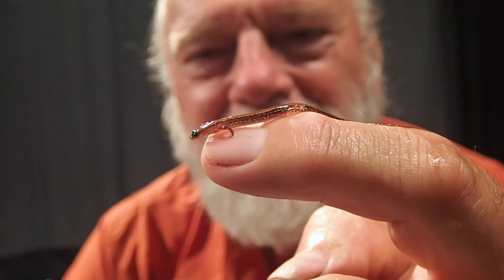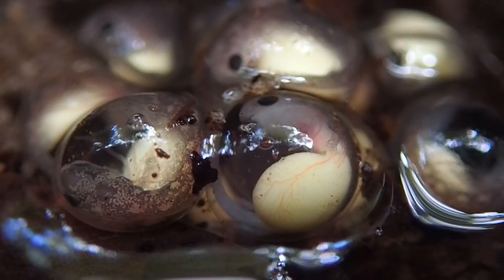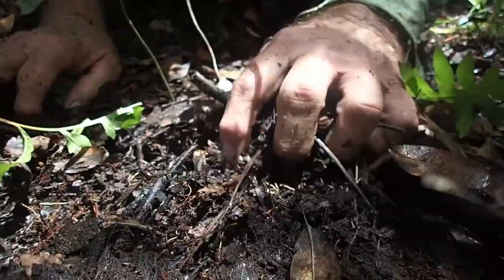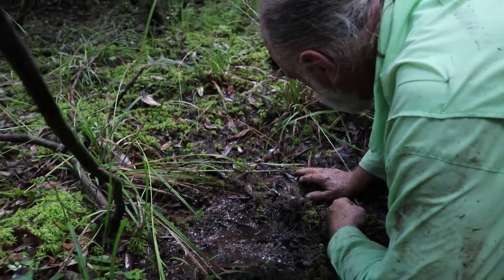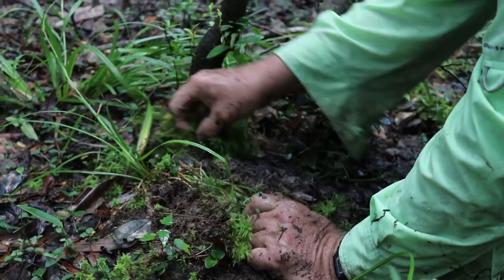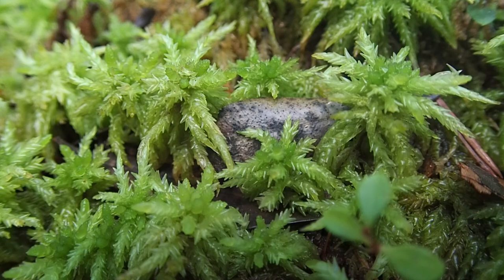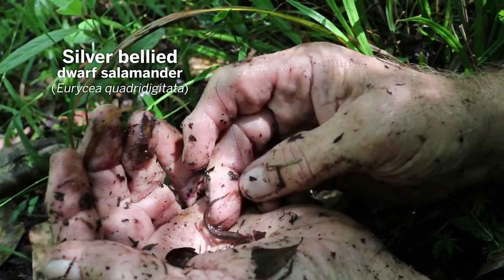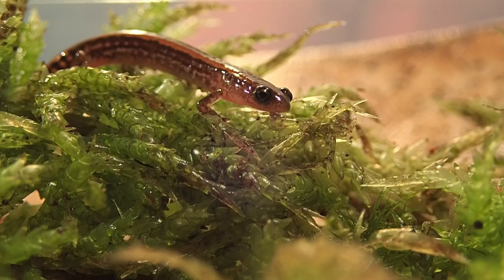Dwarf Salamander Search in the Chipola River Floodplain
Bruce Means takes us onto seepage slopes in the Chipola River floodplain to look for a newly named species- the Hillis's dwarf salamander.  Using a combination of down-in-the-swamp-mud specimen collecting and modern genetic testing techniques, Dr. Means and his co-researchers determined that what had once been thought of as one species was a complex of about five distinct salamander species.  This is part one of a three part look at Dr. Means' salamander discoveries.